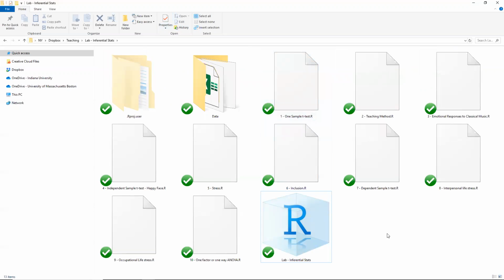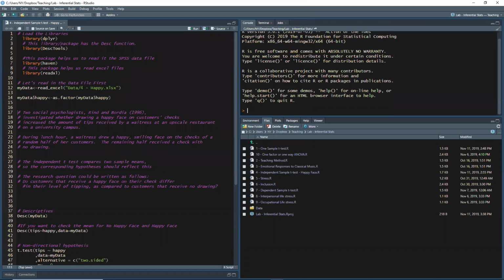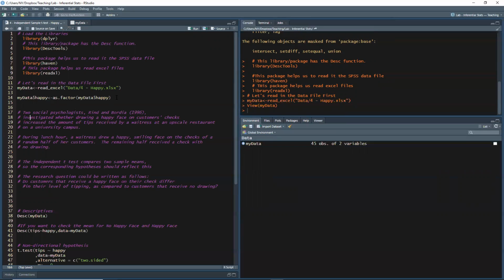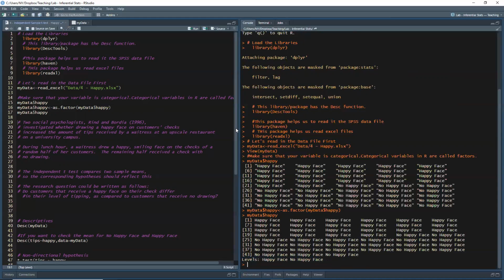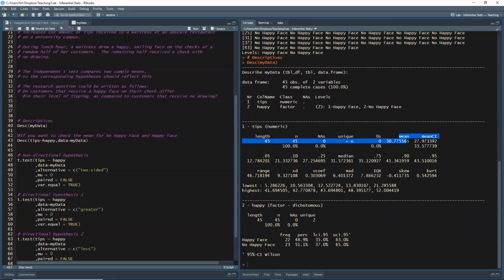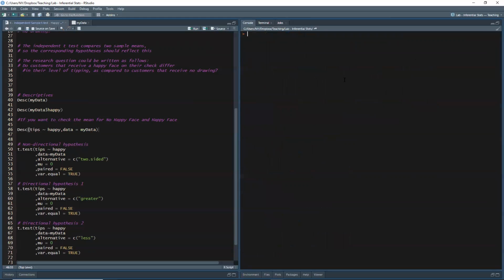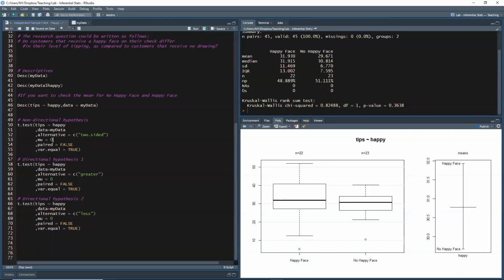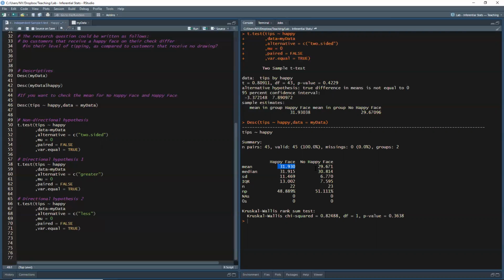2 Independent Sample t Test